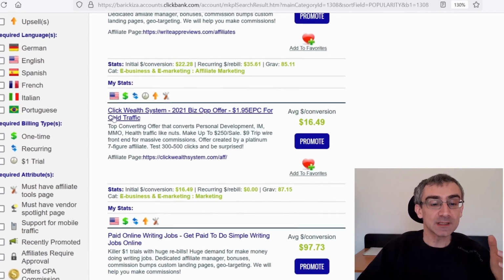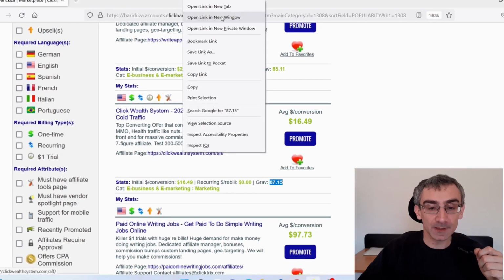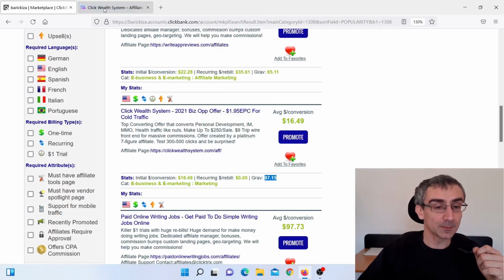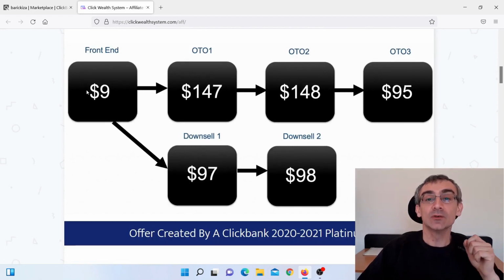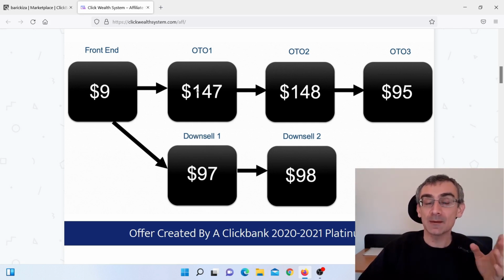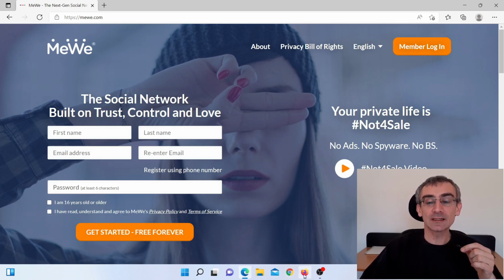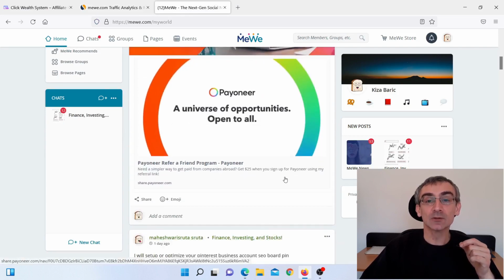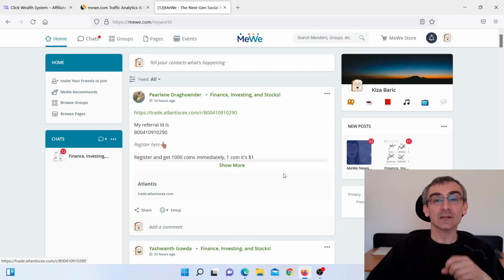Earn $1273 Promoting Clickbank Products With Free Traffic | Clickbank Affiliate Marketing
How to make money with Clickbank affiliate marketing with conversion rate 50% - 60%.

In today’s video I show you how you can use a new social media website for affiliate marketing. I will show you the tactics you can use to get free traffic, the conversion rate is 50% - 60% if you do everything right, so it is very important that you watch the whole video very carefully.